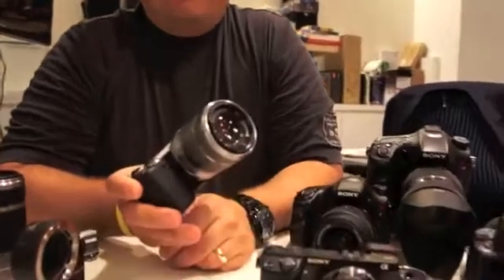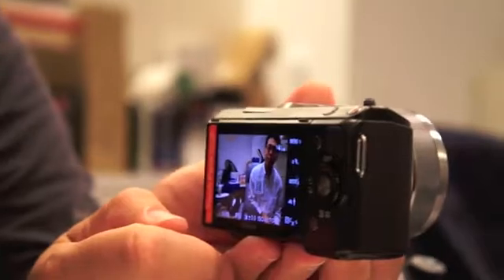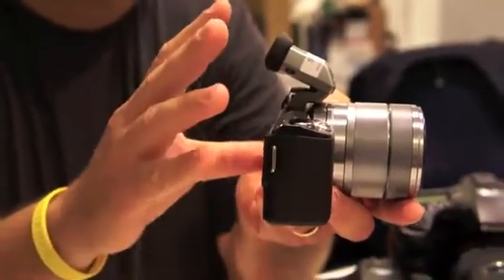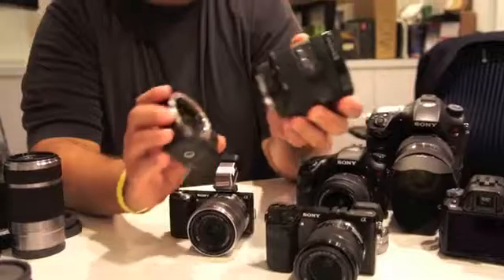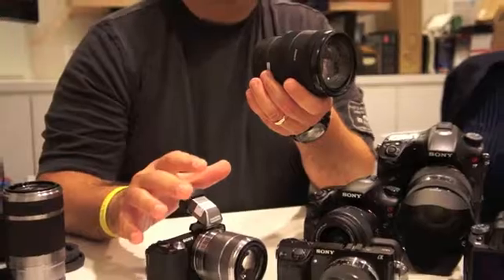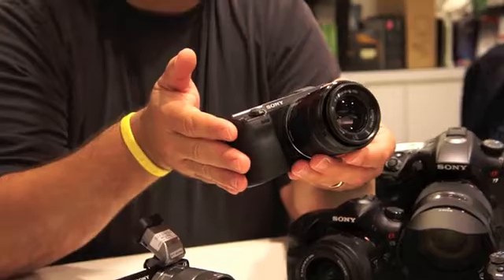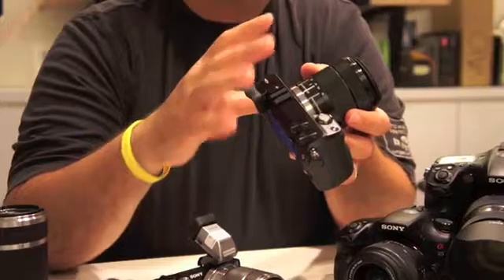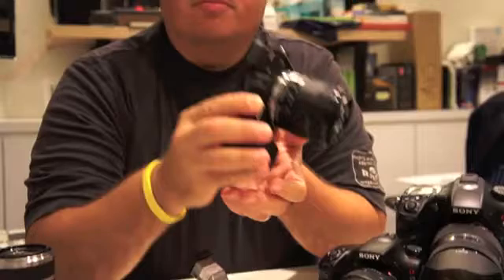سوني تكشف عن الكاميرا Sony NEX-5N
سوني تكشف عن الكاميرا Sony NEX-5N :بدقة 16.1 ميجابيكسل وحساسية الضوءISO تصل إلى 25 أل